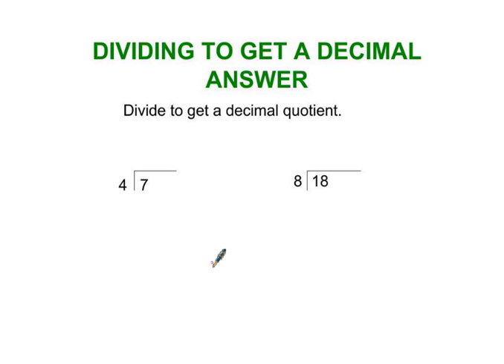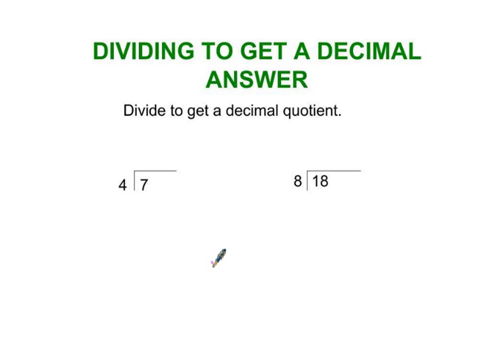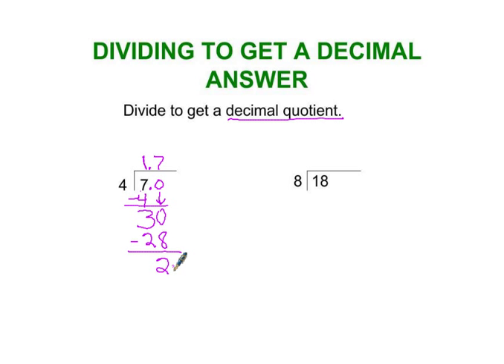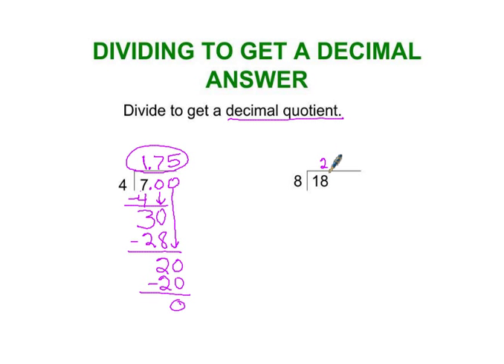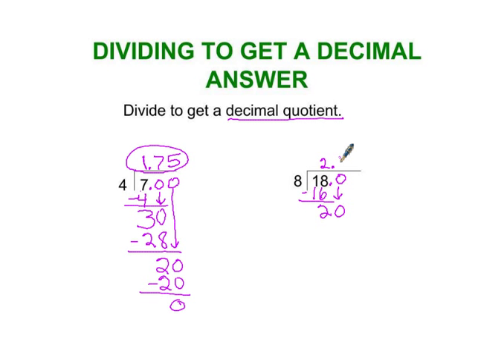Dividing to Get a Decimal Answer (No Remainders Allowed!)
Tim Bedley, veteran teacher, gives a mini lesson to remind students how to calculate the answer to a division problem without getting a remainder...getting a decimal answer. This lesson is not intended to be a full explanation of how to do these types of problems. It serves as a quick reminder for students who may be stuck and need a short refresher.